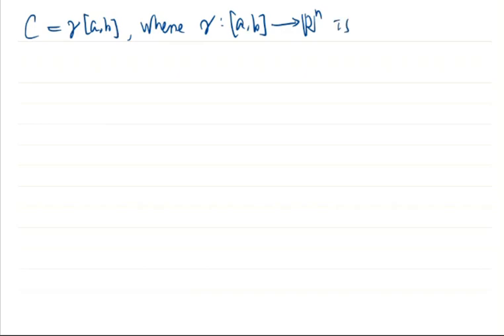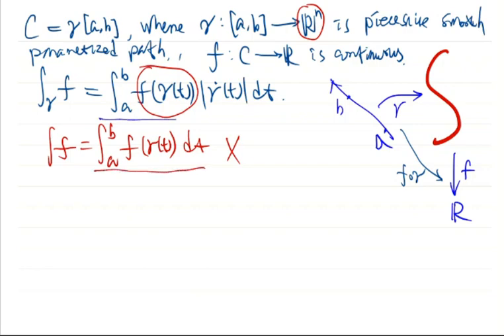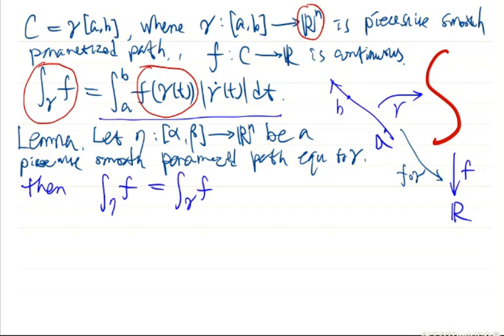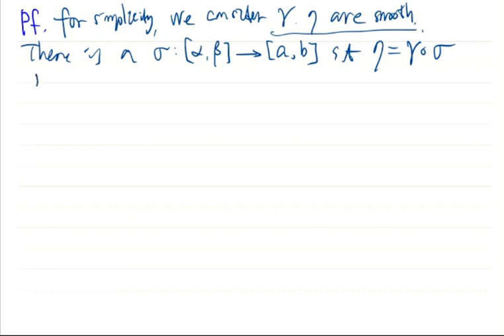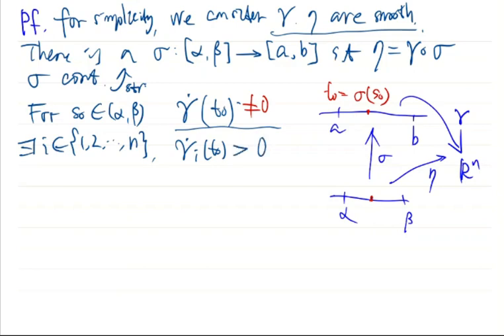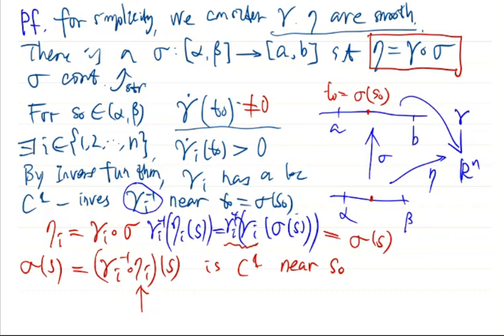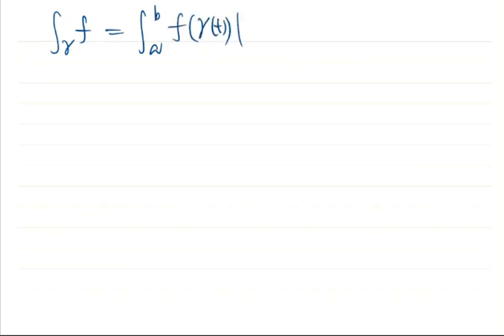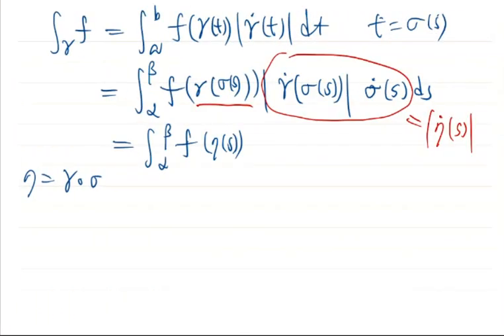145 line integral